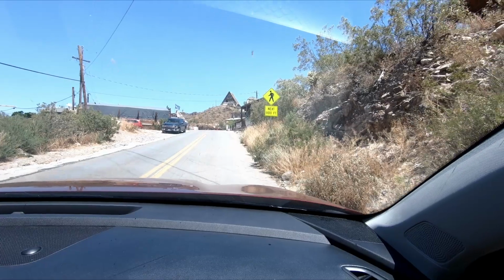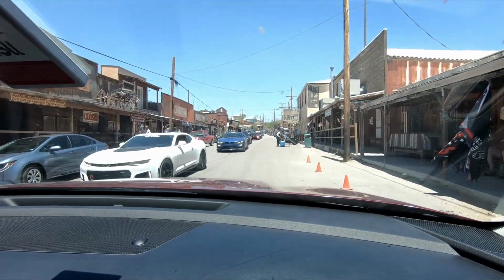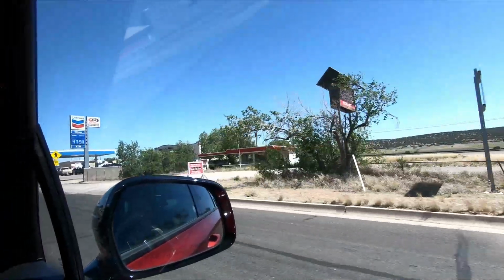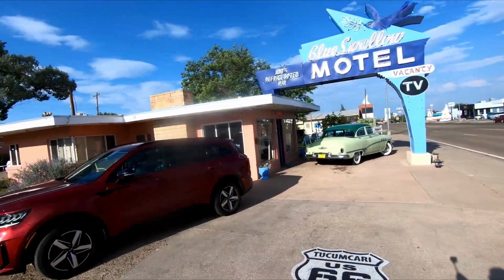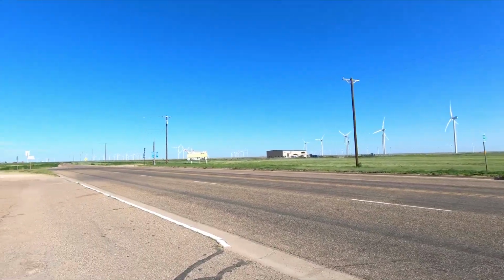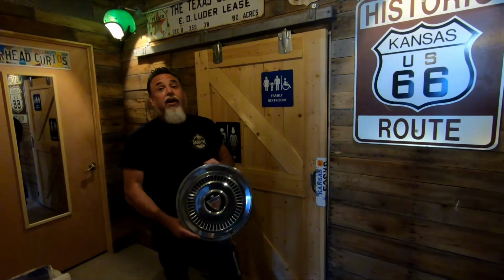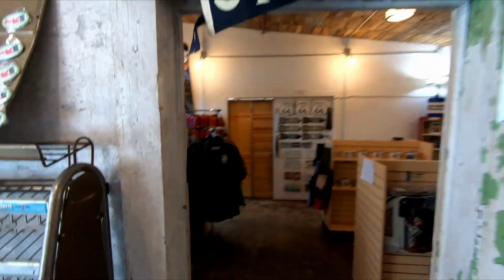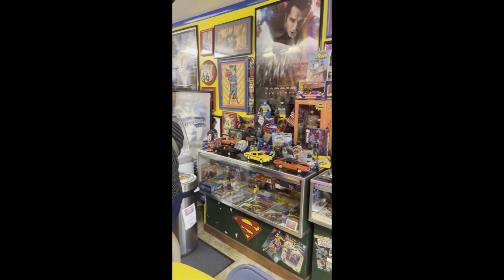Our Route 66 Journey. We ran it Backwards Started at Santa Monica pier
Our trip on route 66 seeing the sites starting in California

Chapters:
00:00 Intro
00:45 Santa Monica Pier
00:55 Oatman, AZ
04:01 Road outside Oatman, AZ
05:50 Kingman, AZ
06:34 Seligman, AZ
09:04 Blue Swallow Motel
11:05 Midpoint Cafe
12:41 Cadillac Ranch
14:10 Galena, KS
14:25 Gearhead Curios
18:13 Joplin, MO